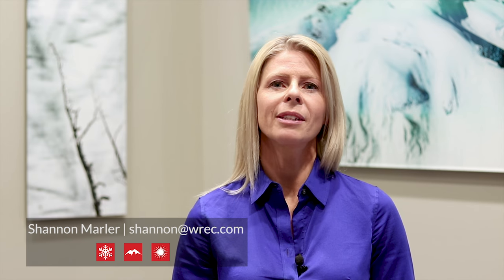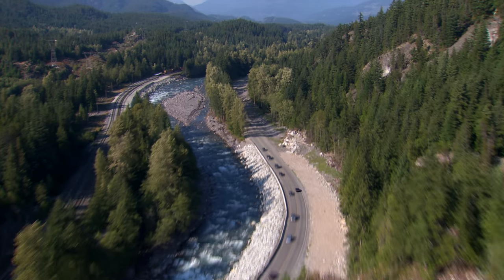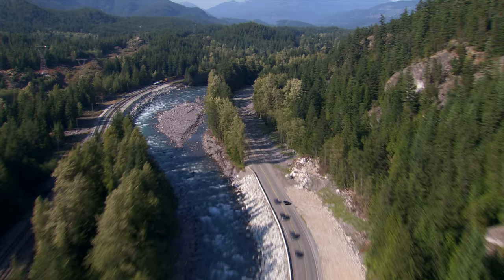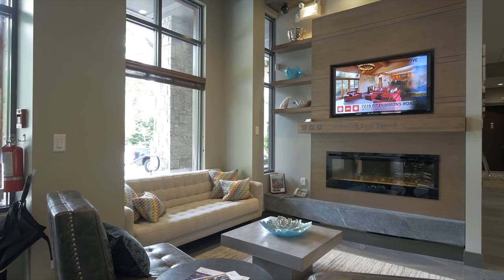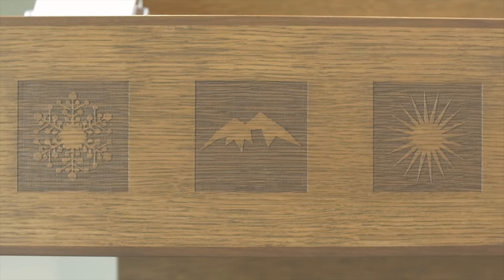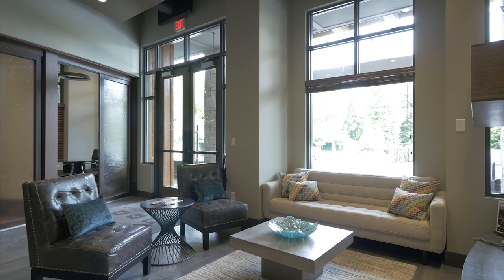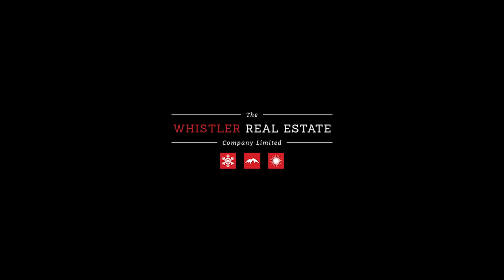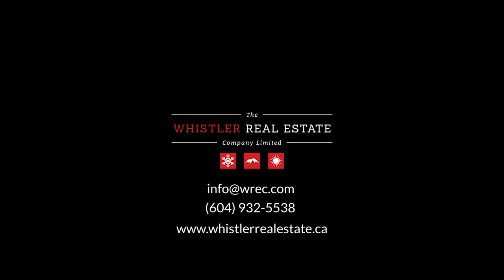Quick Tips: Buying a Property in Whistler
Whistler attracts visitors from all over the world, each coming to experience one of the world’s best year-round resorts. Once here, it’s safe to say that most people wonder what it would be like to buy a property in Whistler!

Whether you’re a long-time local, weekend visitor, or visiting from further afield, you go through the same process for buying a home. No matter how straightforward or complex your real estate journey may be, purchasing in Whistler is incredibly exciting and a dream come true for many!

Depending on what you’re looking for you will experience a different nuance of the Whistler real estate market, but everyone starts in the same place and that’s what we’re here for – here is the start of the buying process.